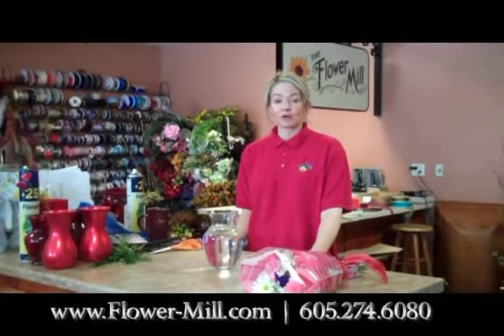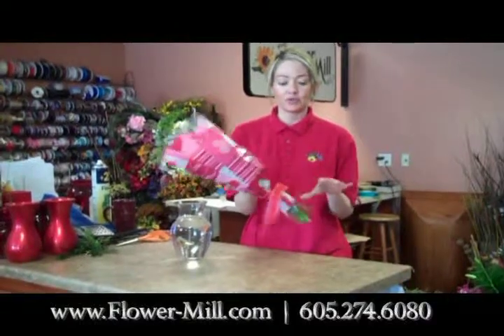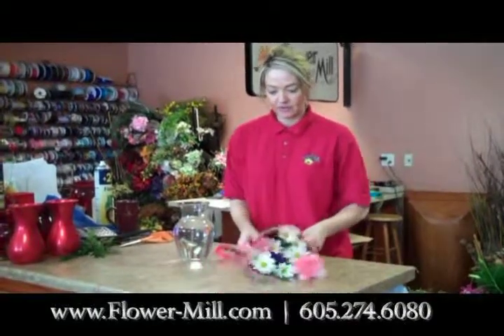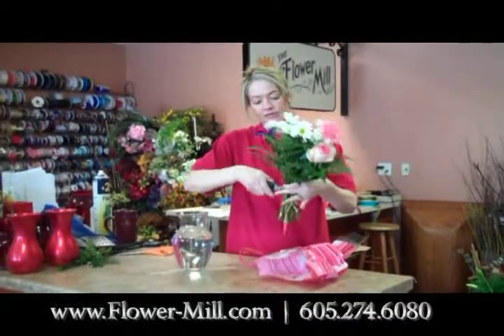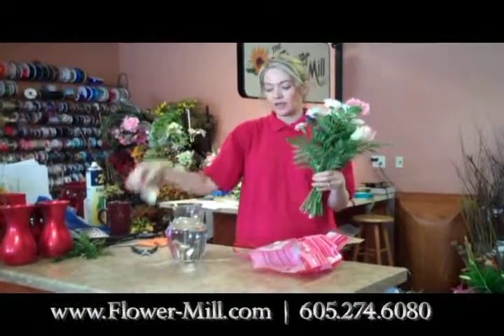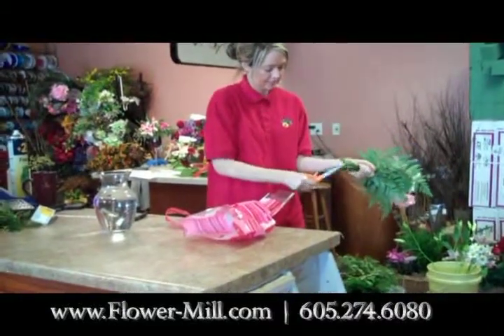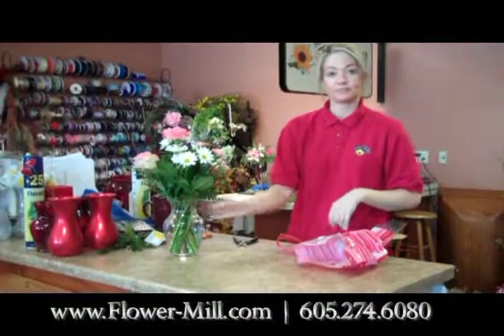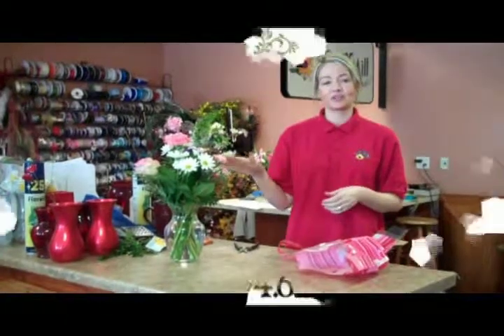Sioux Falls Florist | Flower Mill | How to Care for your Valentine's Day Flowers!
Sioux Falls Florist | Flower Mill's Tip of the Week!  Stacy Schaap giving you advice on how to take care of those Valentine's Day Flowers!